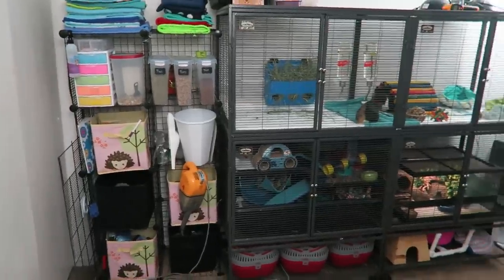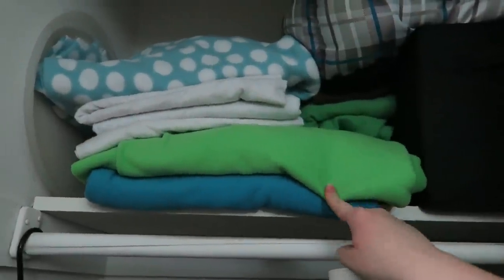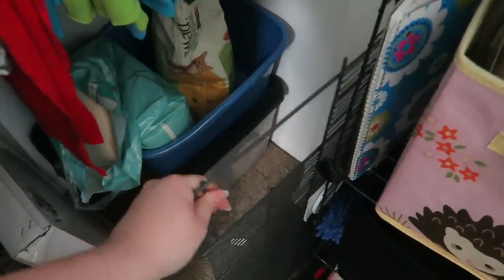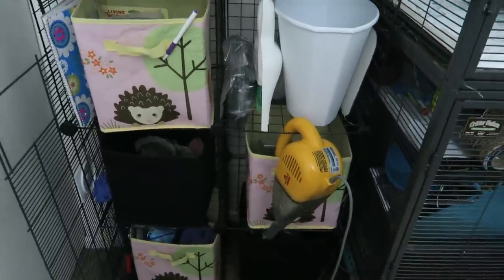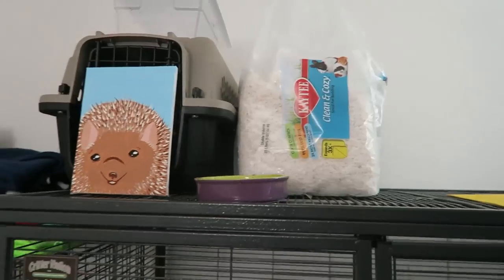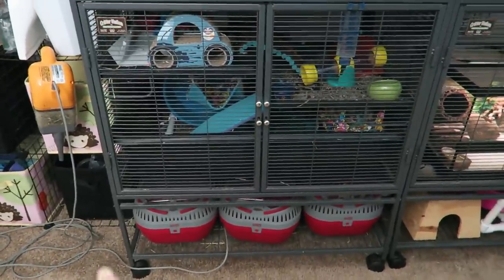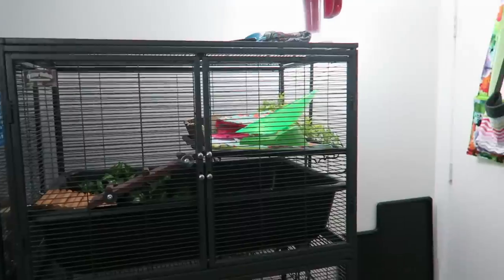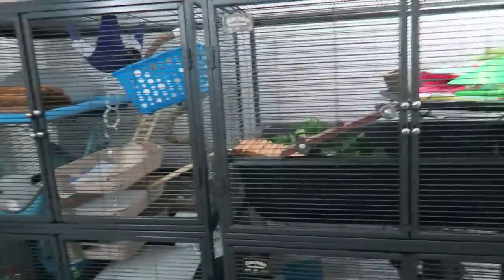Pet Room Tour (April 2019)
❤️ Read More ❤️

All kinds of information is down below so keep reading!

Cincinnati, OH
45218